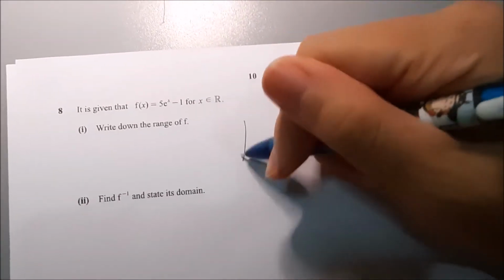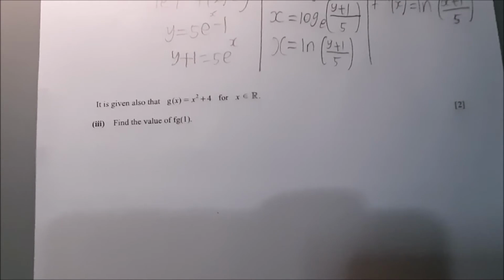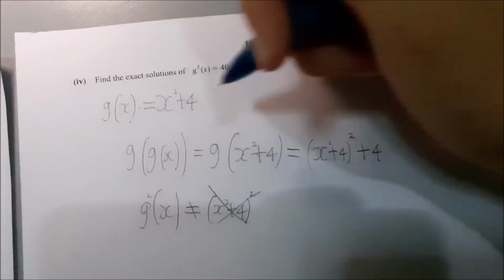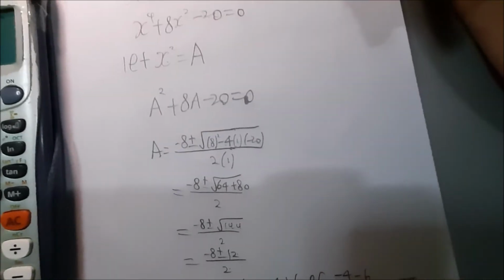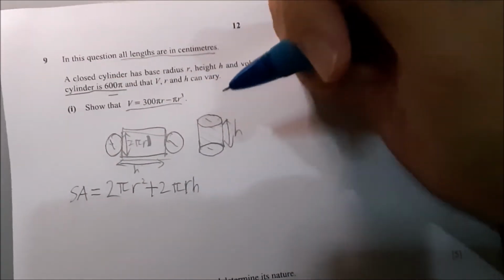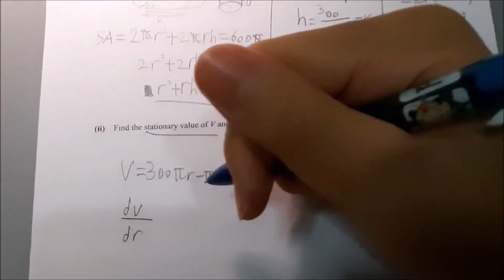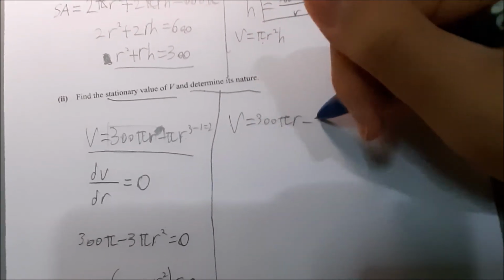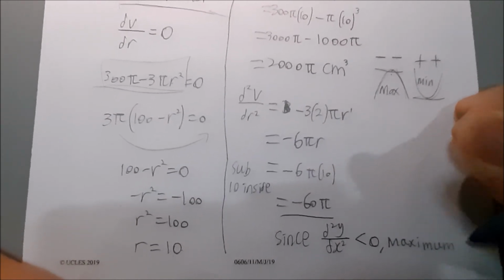Cambridge IGCSE Add Maths 0606/M/J/11 2019 solution (PART 4)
Part 4 will only contain questions 8 to 9!
If you have any other question please leave it in the comment section down below and I will answer your questions ASAP!